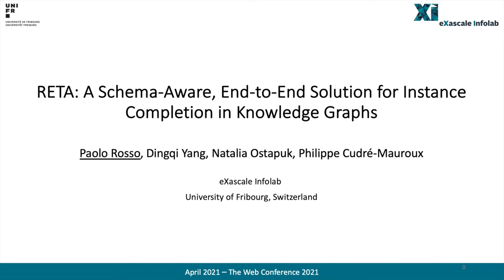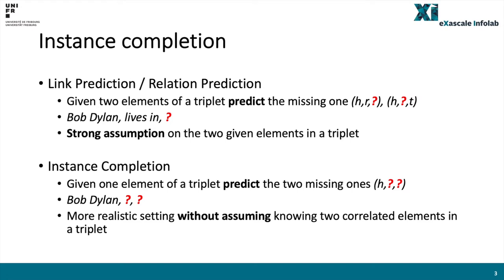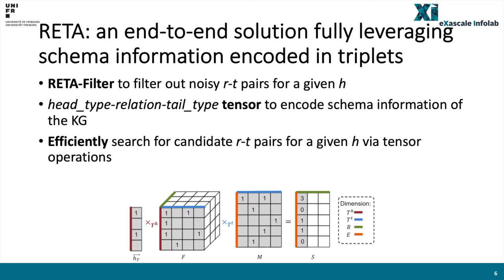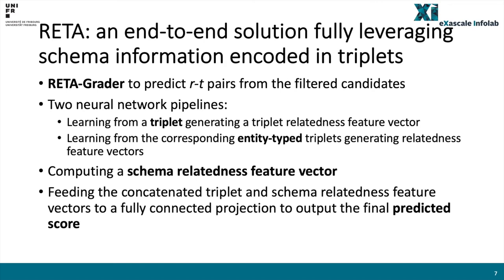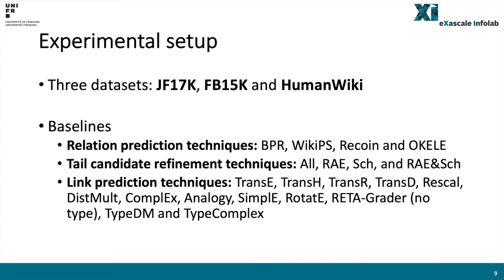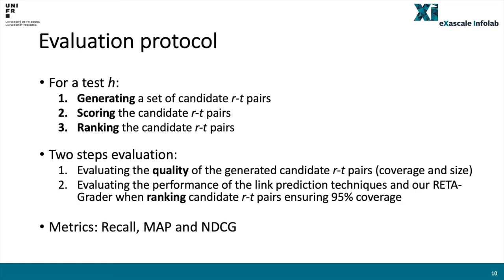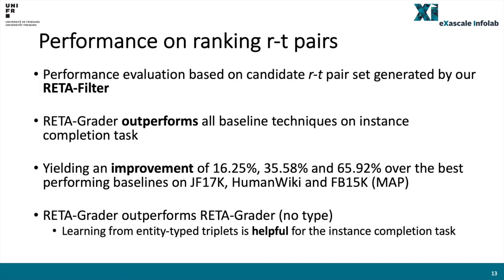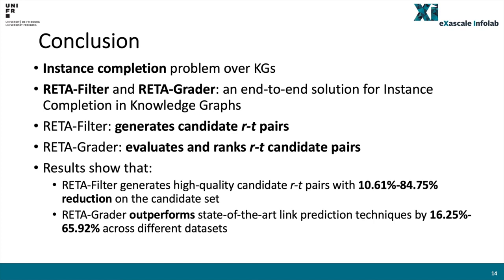RETA: A Schema-Aware, End-to-End Solution for Instance Completion in Knowledge Graphs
Authors: Paolo Rosso: University of Fribourg; Dingqi Yang: University of Fribourg; Natalia Ostapuk: University of Fribourg; Philippe Cudré-Mauroux: University of Fribourg